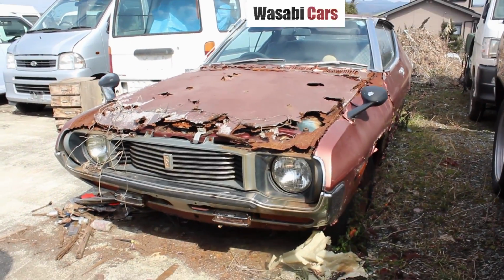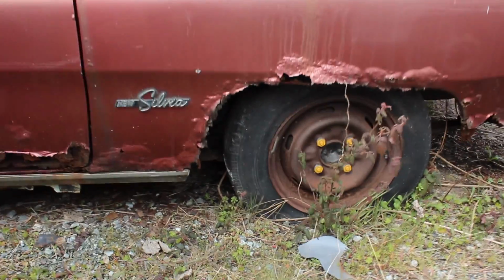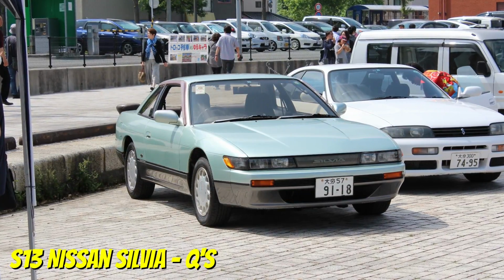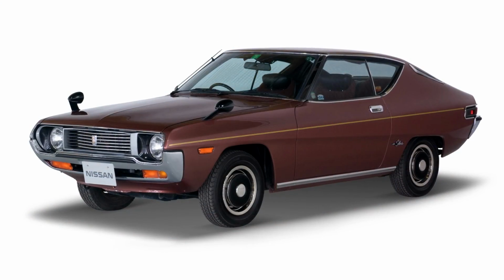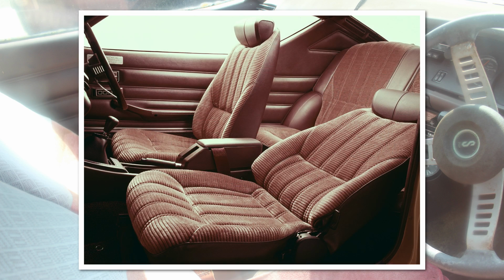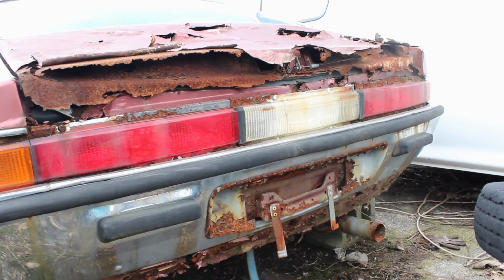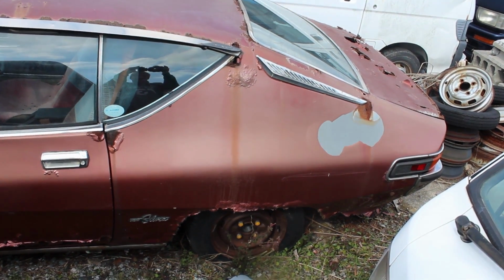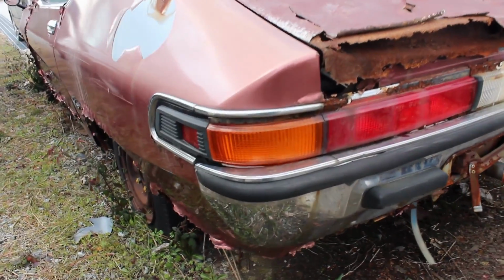Dawn of S-Chassis: 1976 Nissan Silvia LS Type S (S10) - L18/5 speed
The 2nd-generation Nissan Silvia has been on the car-spotting bucket list for some time. Well, recently-ish, it got checked off said list. Engine in this bad boy is a NAPS spec L18 4 cylinder, and this particular example is equipped with a 5 speed manual gearbox.